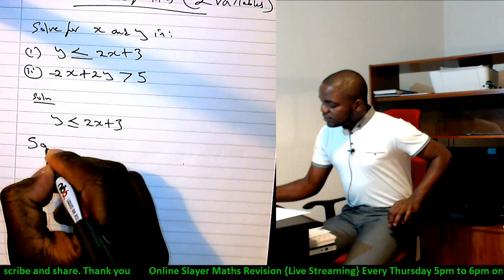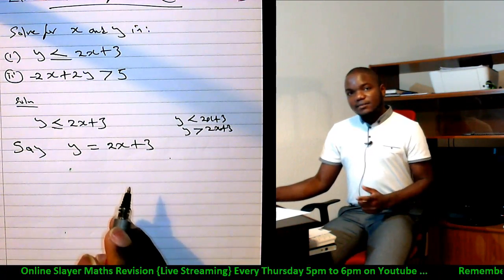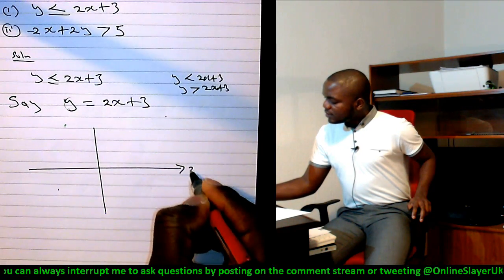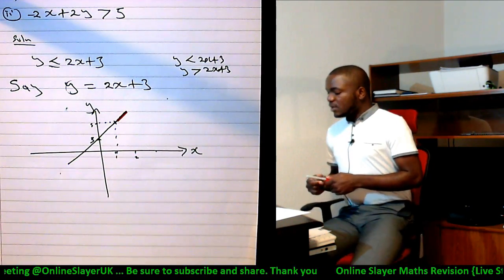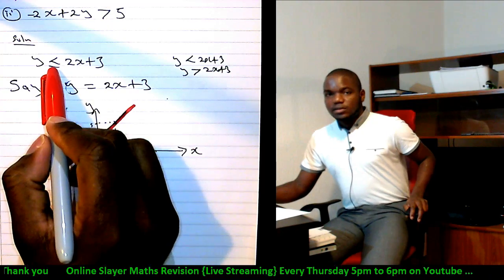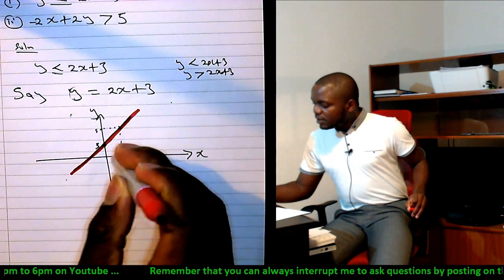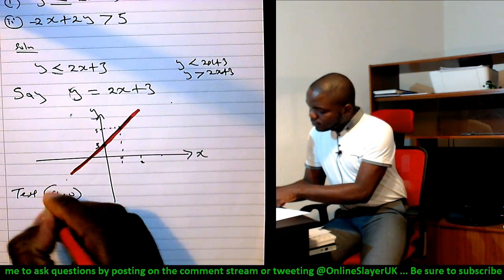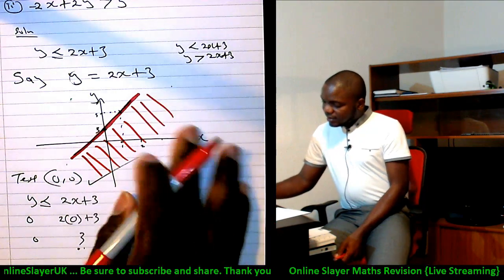Algebra Part 30 - Raw Recording - GCSE Maths Tutorial Live Streaming